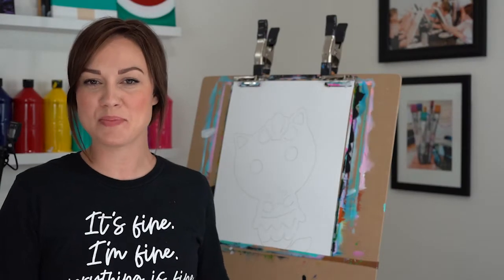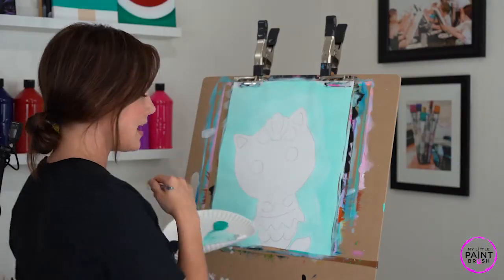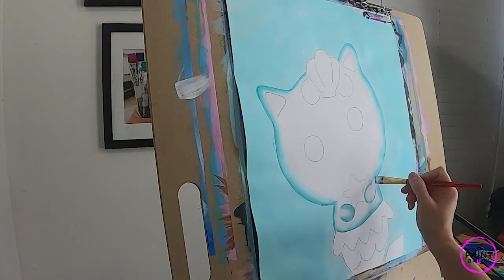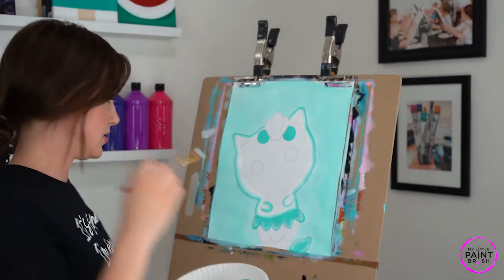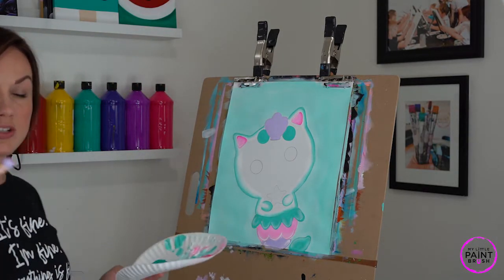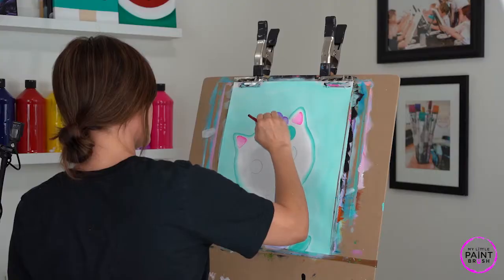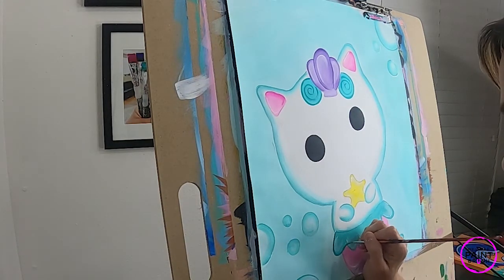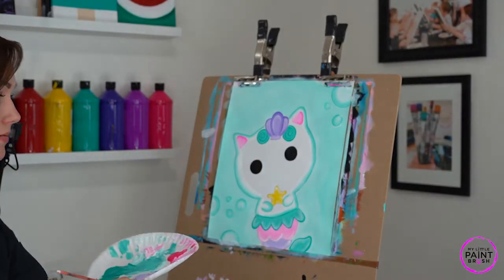How to paint a Merkitty | Paint tutorial for kids | Easy beginner paint class for all ages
Taught By: Mrs.Cami